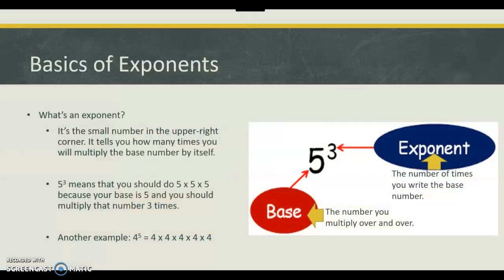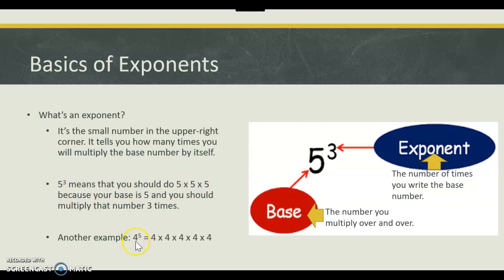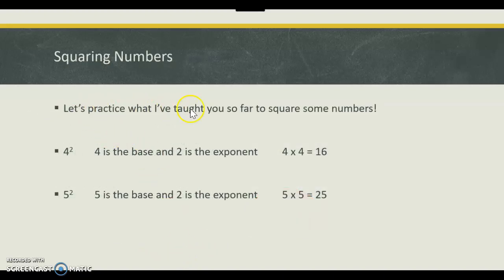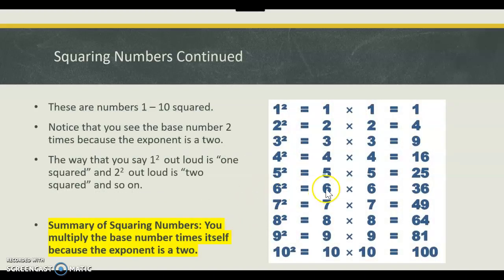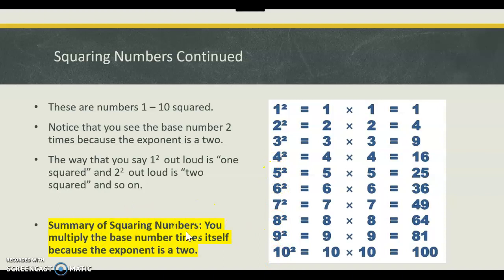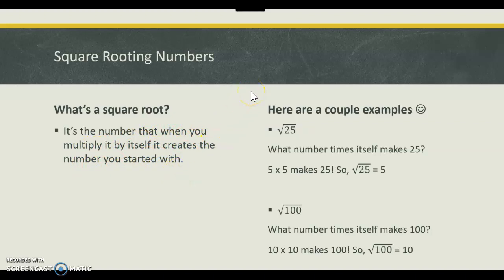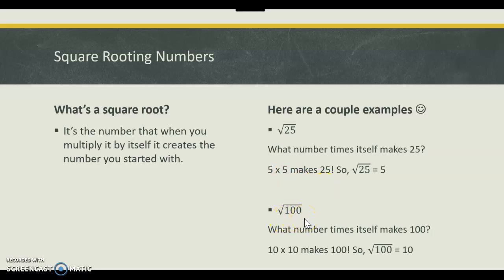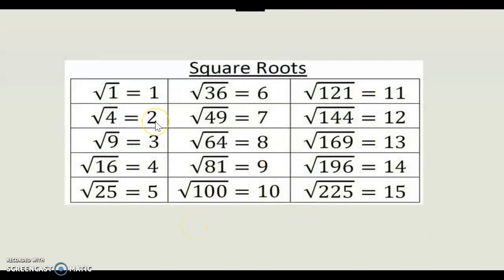Squaring and Square Rooting Numbers